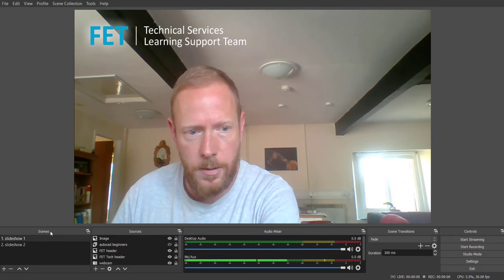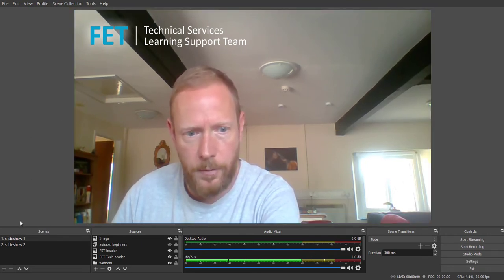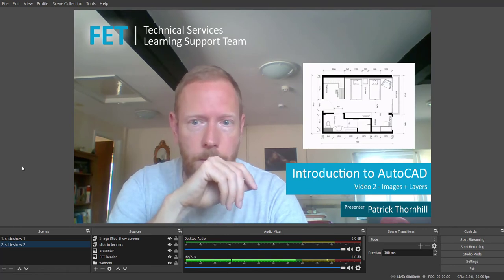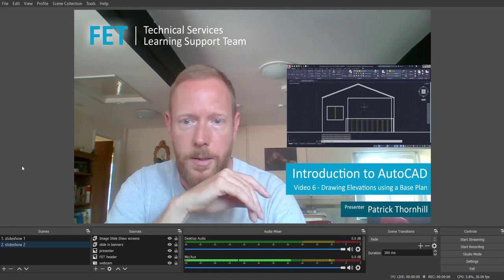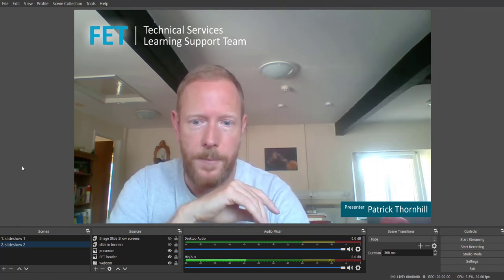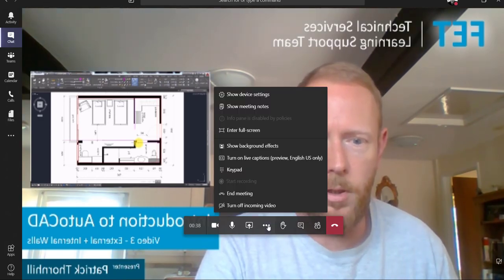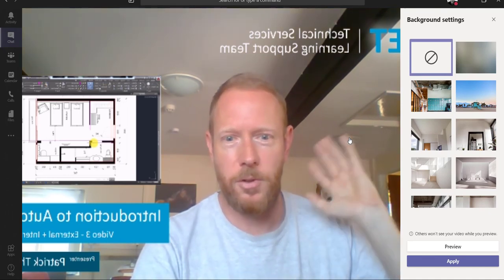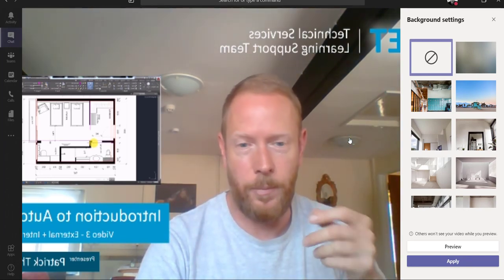OBS Studio demo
quick demo by PT